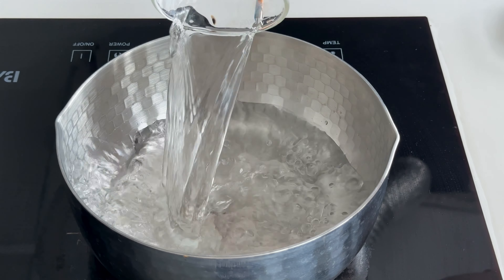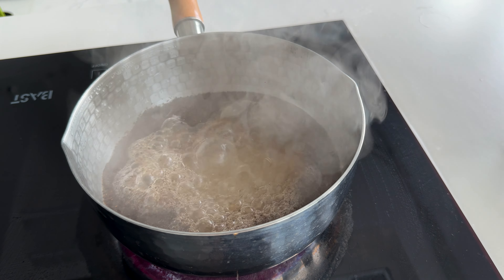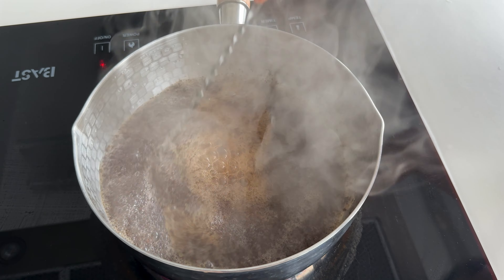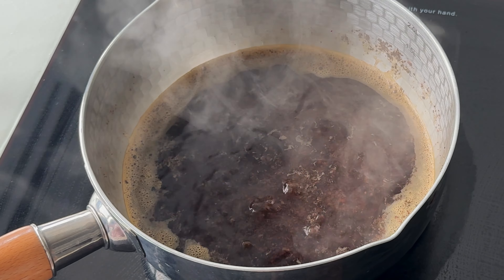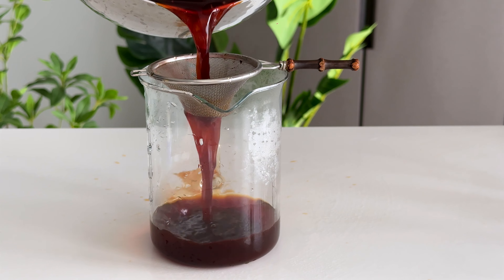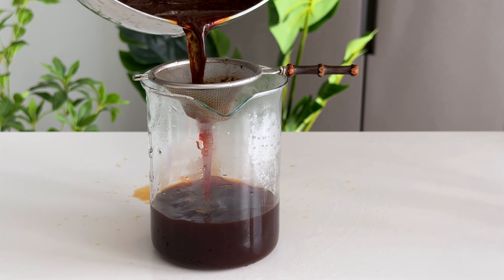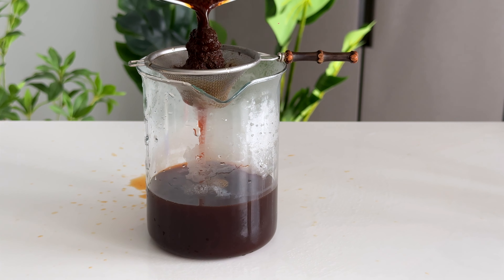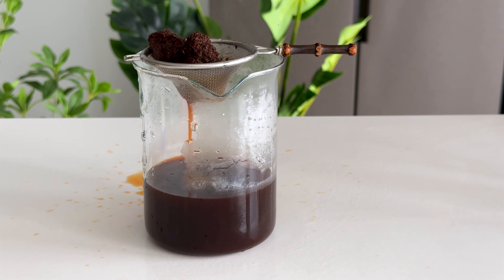Hong Kong Milk Tea - the most popular drink in Hong Kong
【The traditional way of making Hong Kong Milk Tea】
Hong Kong Milk Tea, or "silk stocking tea," is a popular drink that showcases the city's food culture. It is made by brewing strong black tea and straining it through a fine mesh. Combined with evaporated or condensed milk, it creates a smooth, sweet, and slightly bitter flavor. Enjoyed hot or cold, this tea is a comforting staple in local tea restaurants and a beloved part of Hong Kong's culinary scene.

——Ingredients——
**Black Tea Base- shorcut version**
2 tbsp. black tea mixture , around 4 tea bags
1.5 cups  filtered water
**Assemble For each serving**
1/2 cup evaporated milk
2 tbsp. sweetened condensed milk
1 cup black tea liquid